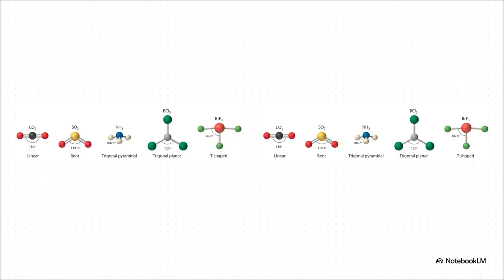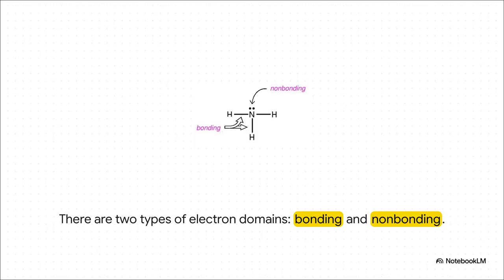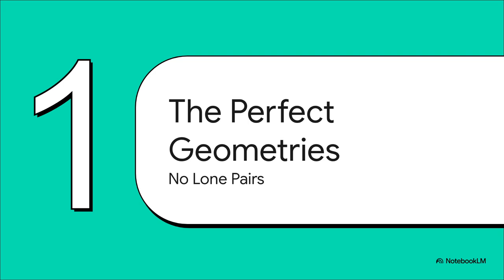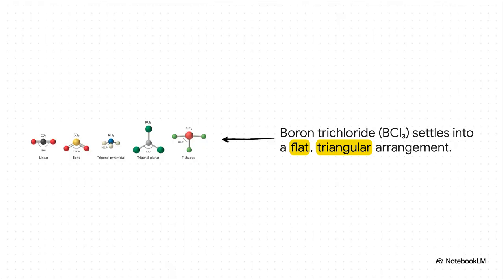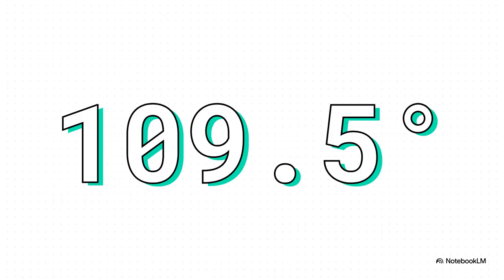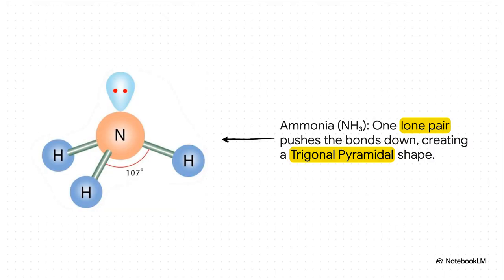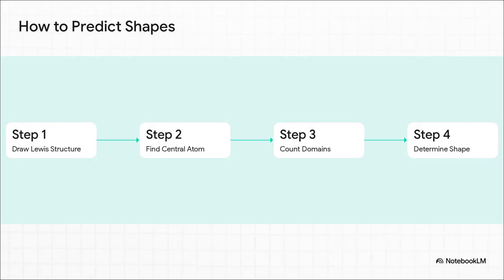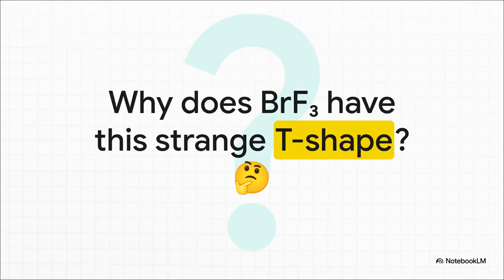Why Molecules Have Shapes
Thanks NotebookLM